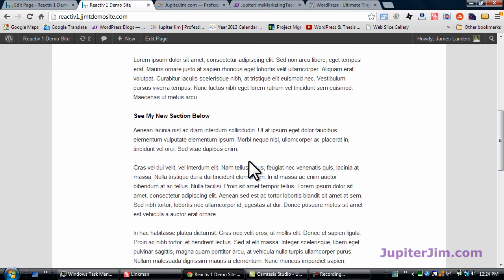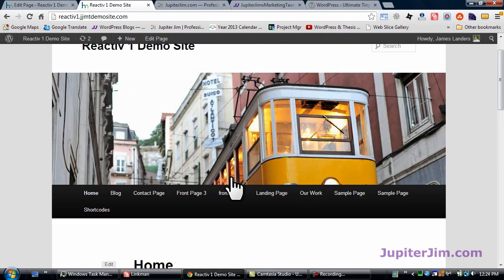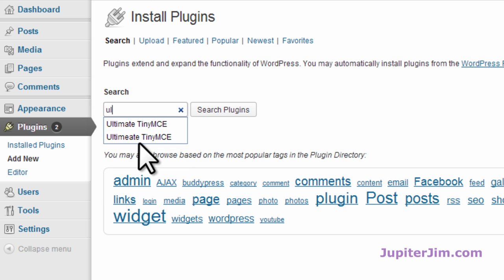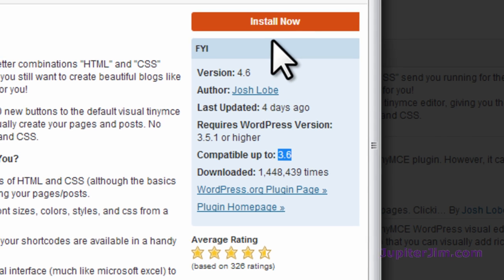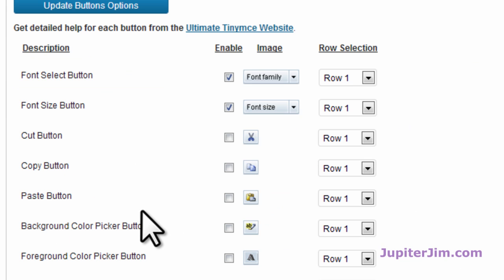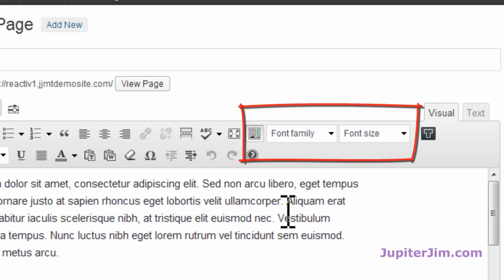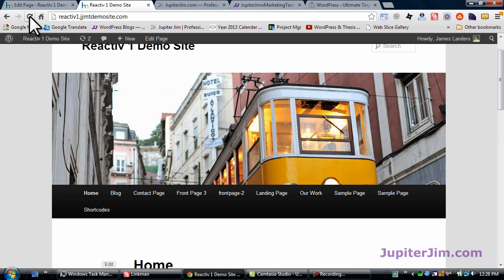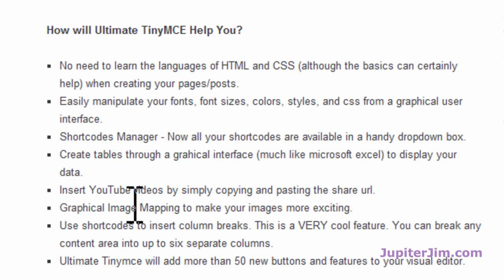How to Change Font Size and Font Family in WordPress Posts and Pages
This short video will show you how to easily change the font size and font family within a single blog post or page using the Ultimate TinyMCE plugin!